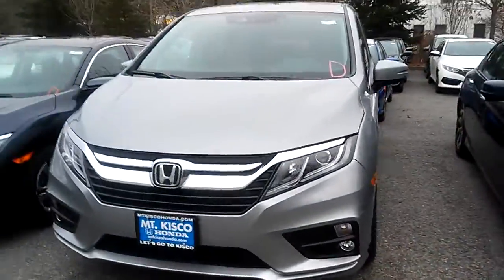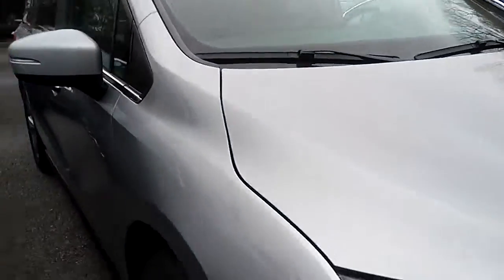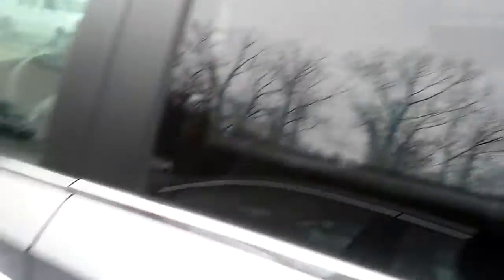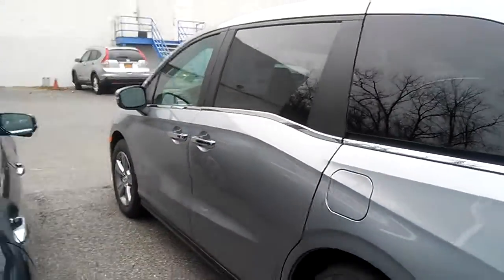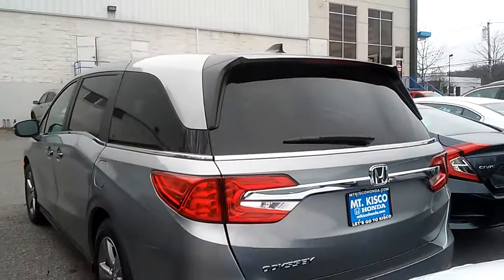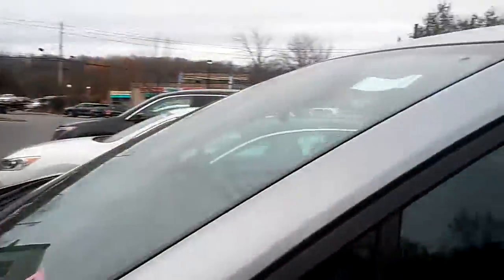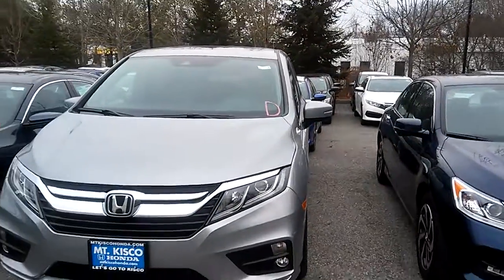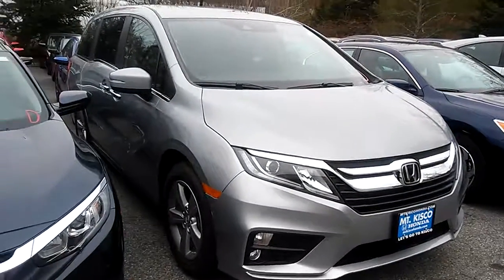2018 Honda Odyssey EX-L for Henrik from Cesar at Mt Kisco Honda (Bedford hills )